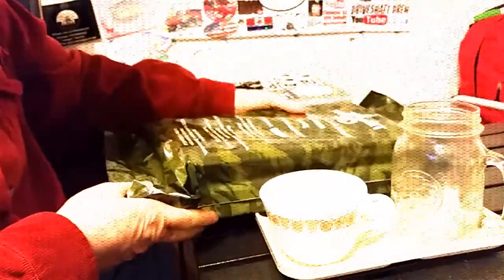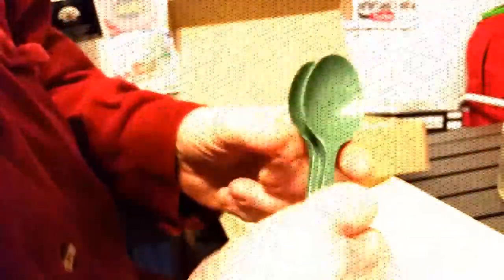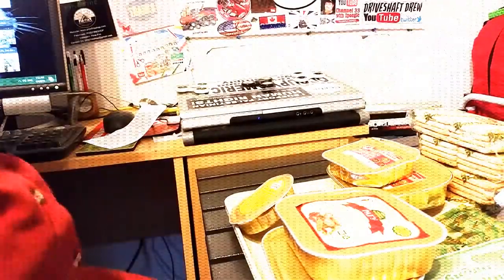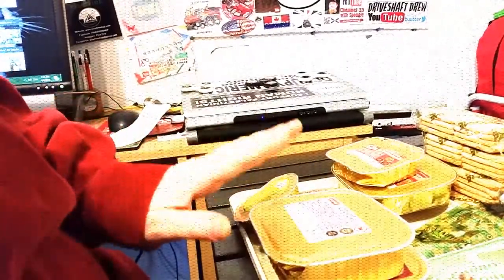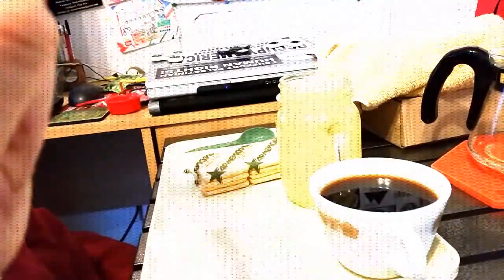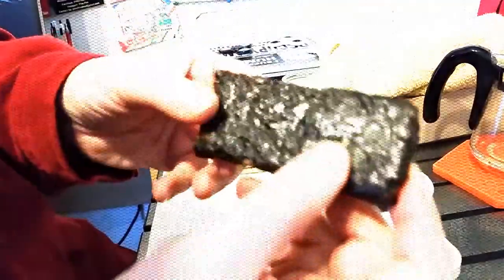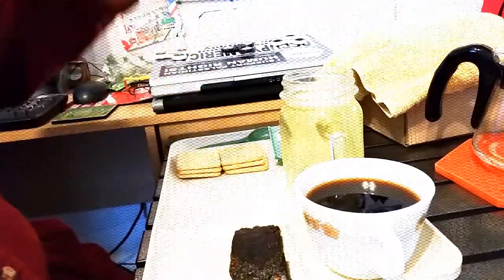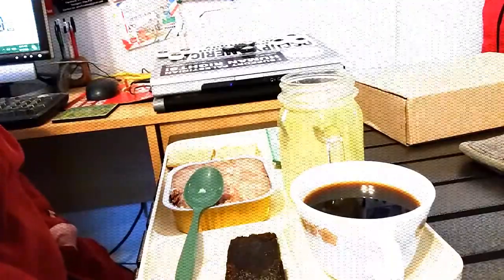Russian 24-Hour Ration Review -- Breakfast kasha